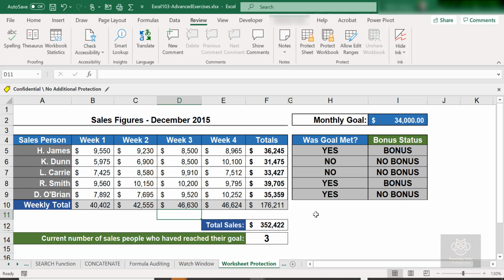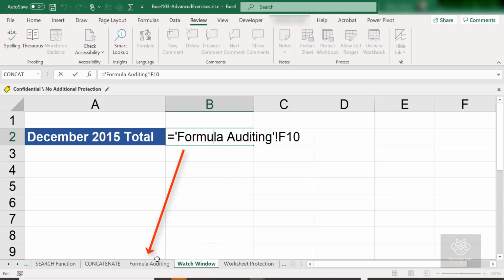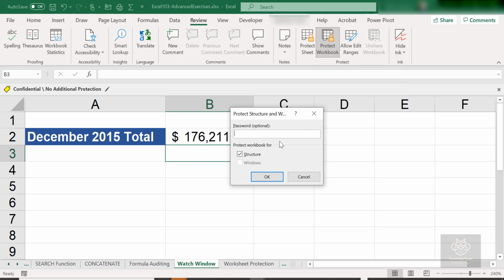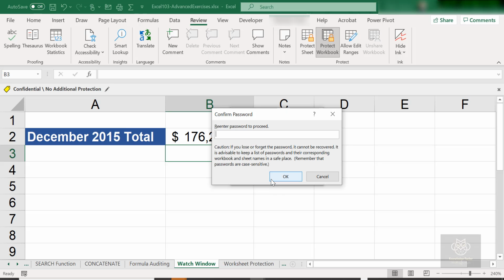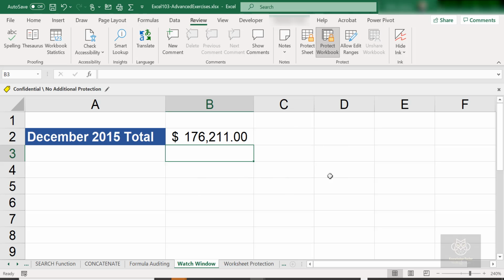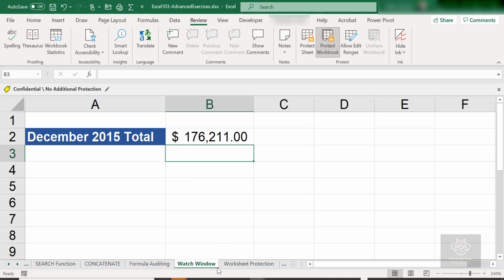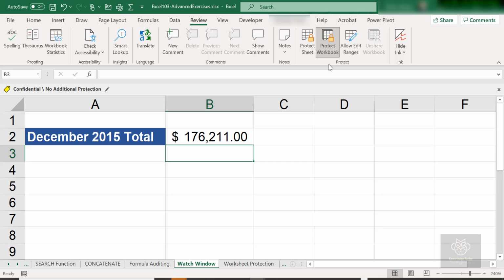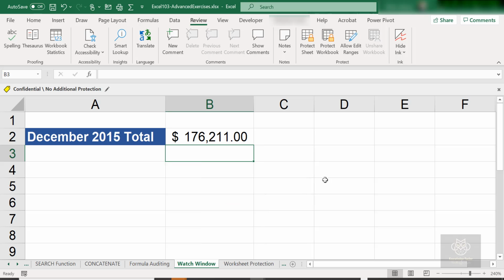Session136 - Protect the Structure of the Workbook in Excel (With Password)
How to Protect or Lock Workbook Structure in Excel
In this excel tutorial for beginners I’ll show you how you can protect workbook structure in Microsoft excel. I am using Office 365 for the demonstration and we are not going to use any VBA in this tutorial. We’ll just use built in excel function to lock workbook structure.
Let’s say you have several sheets in your workbook. You ordered them to your preferred way. You’ve colored Sheet tab and Named your worksheets to your preferred name. Now this is worksheet structure. So, if you lock worksheet structure there will be several protections, you’ll able to give your workbook.

1. You can stop changing your worksheet name
2. Stop people from reordering your worksheets
3. Stop changing color of your worksheet tab
4. Stop users from creating new worksheet
5. Stop users from Copy/Move a worksheet
6. Prevent deleting your worksheet
7. Prevent others from renaming your worksheet
8. Prevent users from Hide/Unhide your worksheet

Now you can still edit or change data inside your workbook. You can change worksheet formatting, insert data also you can do everything you want inside your worksheets except the above things. So, protecting worksheet structure helps you to maintain workbook and worksheet level formatting with limited access to other users. The most important thing is that you can unlock workbook structure with the password and you can do everything like a normal workbook. Now that you understand what workbook structure is let’s learn how to password protect workbook structure in Microsoft Excel without using VBA.

There are two ways you can password protect workbook structure in excel.

Here goes the first way to lock workbook structure
1. Click on File
2. Under the Info section click protect workbook drop-down
3. Click on Protect Workbook Structure
4. Check-mark Structure
5. Enter and Confirm Password
6. Click OK and Done

The second way of protect workbook structure is as follows
1. Click on “Review” tab
2. Click on Protect workbook
3. Check-mark Structure
4. Enter and Confirm Password
5. Click OK and Done

These were two ways you can access and use “Protect Workbook Structure” In Microsoft Excel. Make sure you remember the password you set otherwise you won’t be able to change your workbook structure. If your workbook has macro in it and it needs to change the structure you won’t be able to run that macro. Also, if you thinking this as your ultimate security measure then you should reconsider it. There are several tools that can break your password. But the good thing is that not everyone knows how to break excel password and you can give your workbook structure a but protection.